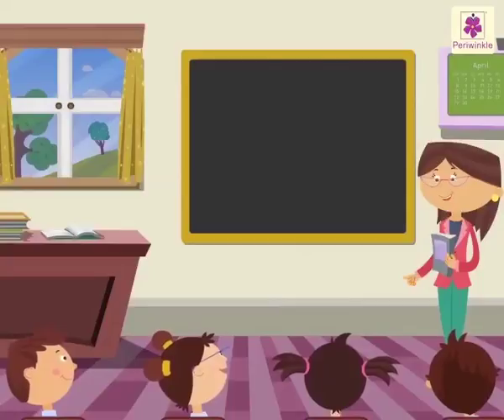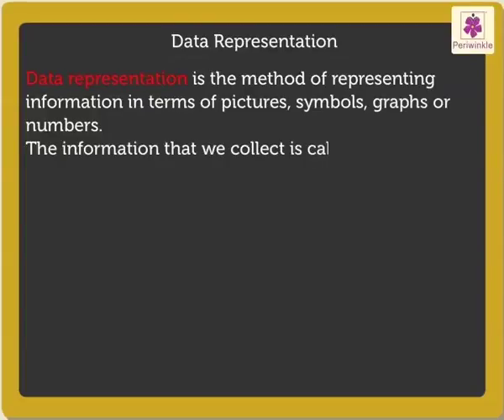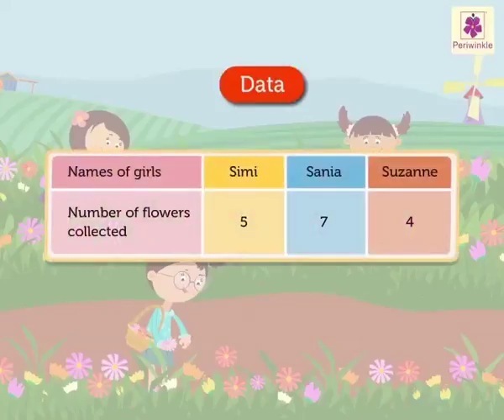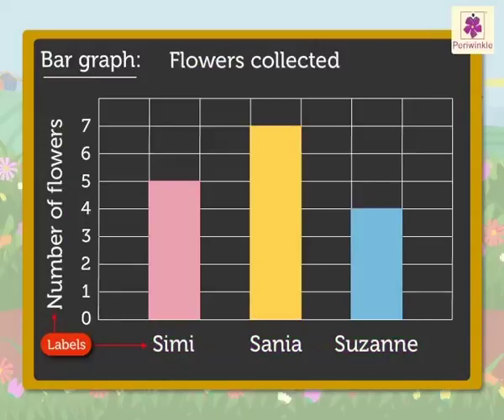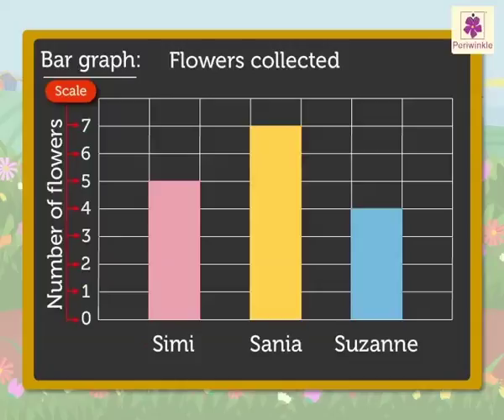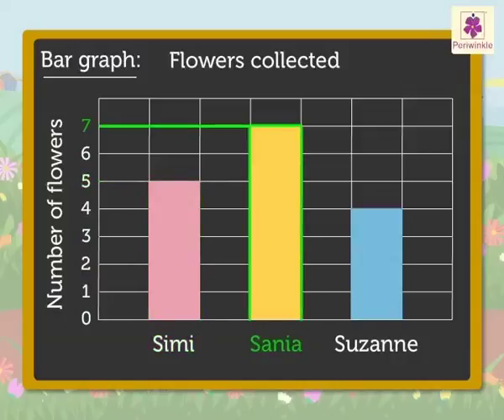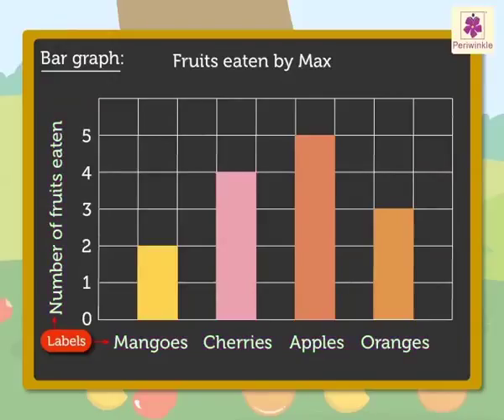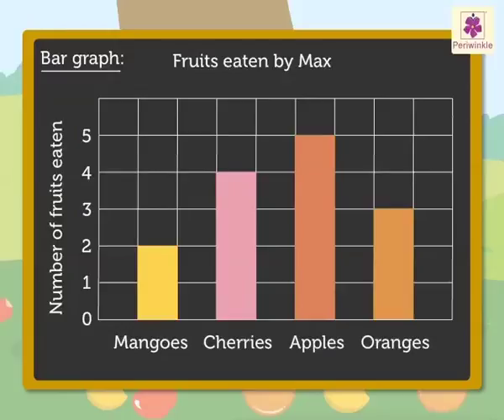Bar Graph | Mathematics Grade 4 | Periwinkle